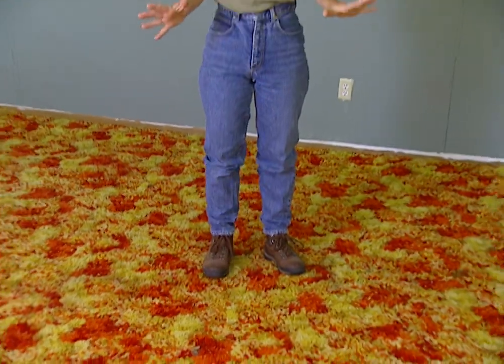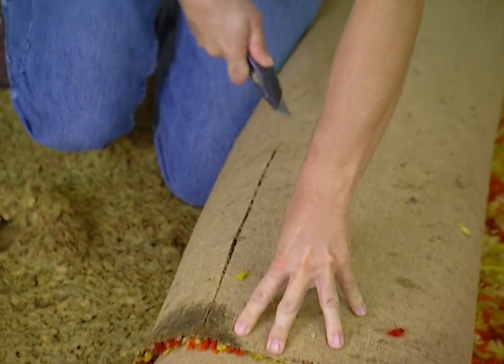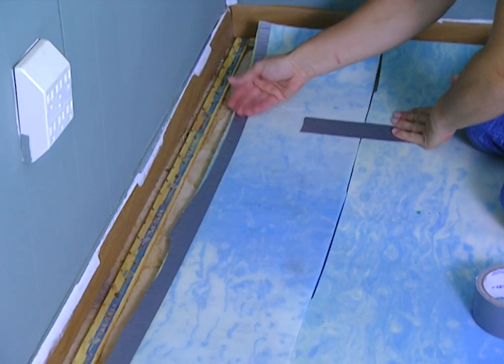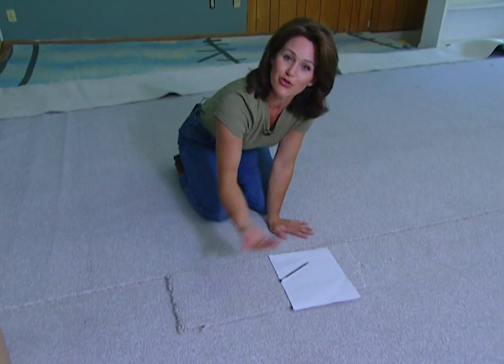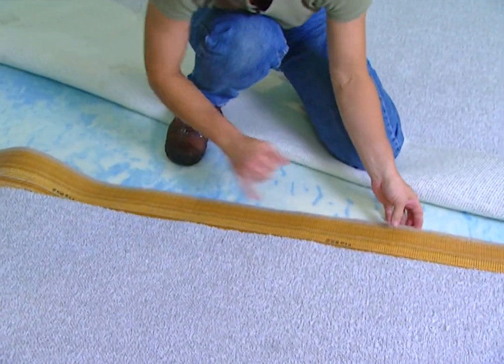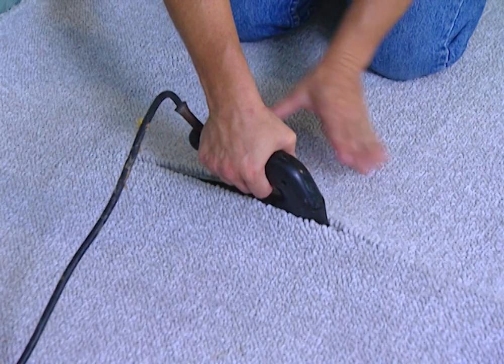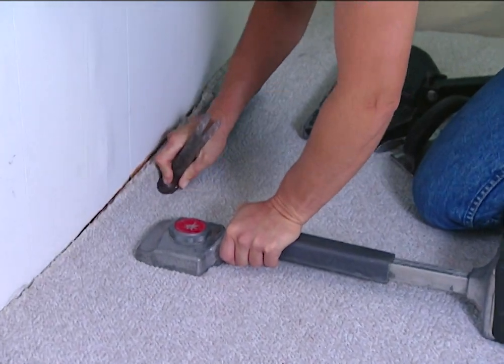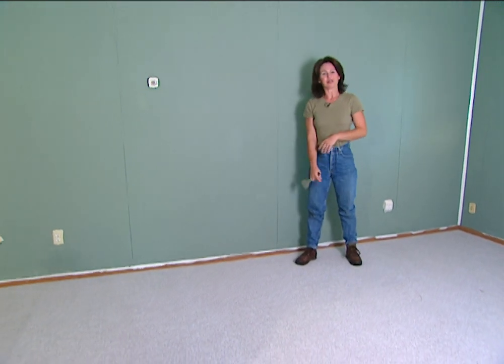How to Install Carpet and Stop Squeaky Floors - Do It Yourself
Wondering whether you can install new carpet to update a room in your house? Want to fix the squeaky floor while you're at it?  If you rent the right carpet tools and set aside a day for the project, you can do-it-yourself!

Materials you’ll need:

• New carpet and pad
• Utility knife
• Hammer
• Drill
• Inch-and-a-quarter wood screws
• New tack strips (as needed)
• Duct tape
• Ballpoint pen
• Carpet knife
• Heat-activated carpet seaming tape
• Chisel

Special tools you'll need to rent:

• Carpet seaming iron
• Knee kick carpet stretcher
• Stretcher

As with all projects, you will need to ask your tool rental shop to point out the hazards and safety precautions for each tool you rent. Never leave the rental shop without a copy of the
owner's manual that explains safe operation of the tool. Always read the manual before using
the tool.

Here are the steps you'll take in this project:

1. Take up the old carpet being careful not to damage the baseboards
    or underlying tack strips. Roll up the old carpet as you go and use
    a utility knife to cut it into rolls of sections that are not too heavy to
    carry out of your home. Using a utility knife, carpet is easier to cut
    on the back side.

2. Evaluate the old pad to see if it is still thick, resilient and clean enough
    to use under your new carpet. In most cases, you will want to remove
    the old pad and install a new pad. But before you lay down new padding,
    check the subflooring for loose nails. Loose nails cause floor squeaks.

3. After removing the old pad, nail down all loose nails into the subfloor.
    Walk around the room and find the remaining squeaky spots.

4.  To fix a squeak, drill 1 1/4" wood screws into the joists near the squeaky spot.

5.  Evaluate the old tack strips around the perimeter of the room to make sure they
     are sturdy, firmly attached to the subfloor, and have sharp, raised points. Replace
     faulty tack strips with new ones.

6.  Lay down your new padding and use duct tape to seam together the edges of
     its sections. Lay it to slightly overlap the edges of the tack strips around the
     room. Using your utility knife, trim the padding to lay just inside the edges of the
     tack strips. There is no need to glue or staple the pad to the subfloor.

7.  Lay down your new carpet in sections and make sure that you overlap the
     baseboards around the room, as well as the section edges in the interior
     of the floor space. Be very careful to match the direction of the knap in
     all sections you lay out.

8.  To make your seams, you'll need to find a groove in the knap at least one
     inch from the section edge. Bending or folding the carpet edge will help you
     find a groove. Now make this straight groove more defined by running the point
     of a ballpoint pen down the length of the groove. Be careful to keep the point of
     the pen under the knap so you can prevent ink marks on the surface.

9.  Use a carpet knife to make your seam cuts, being very careful to stay in the
     grooves.

10. Use the kicker tool to push the carpet sections apart just enough to eliminate
      the seam overlaps.

11. Lay seaming tape under the seams, making sure it is centered to give each section
      edge an equal amount of tape.

12. Use a seaming iron to heat the tape and make your seams permanent. As you
      slowly, carefully and methodically heat the tape down the entire length of it,
      pause momentarily as you go to push the seam edges tightly together with your
      hands. Be very careful not to touch the hot iron.

13. Use the kicker to stretch the carpet towards the four walls, making sure to
      secure the bottom of the carpet to the tack strips.

14.  Use the power stretcher to eliminate any loose areas of carpet in the room.

15.  Trim the overlap so that there is just enough carpet edge to wedge under the
       baseboards.

16.  Use a chisel or a putty knife to wedge the carpet edges under the baseboards,
       taking care not to damage the baseboards.